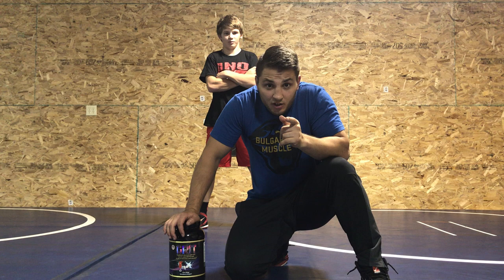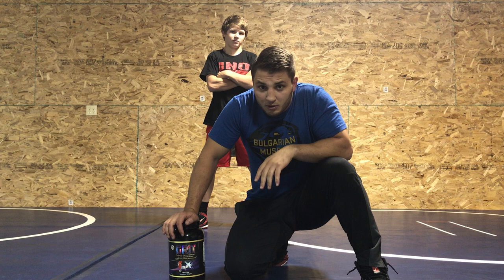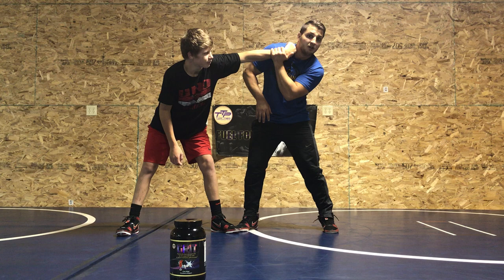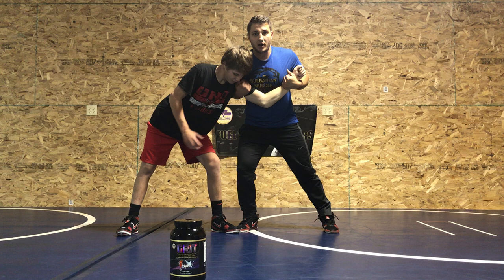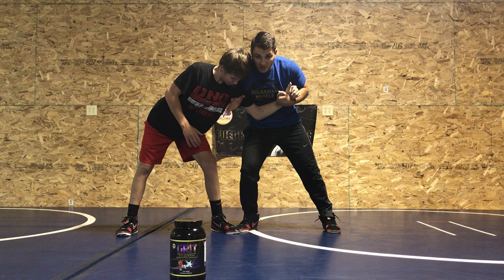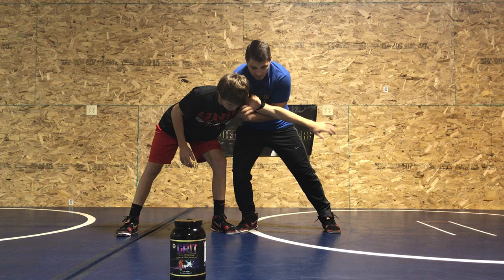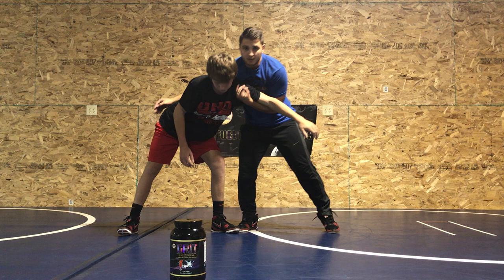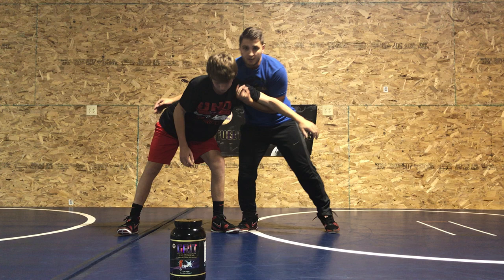The Georgi Ivanov 2-on-1 Wrestling Series - Episode 1